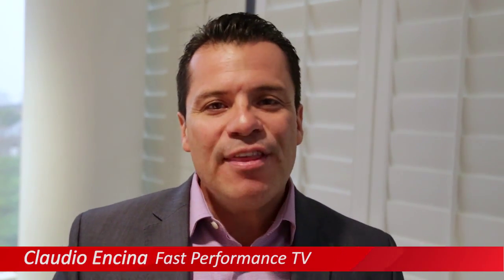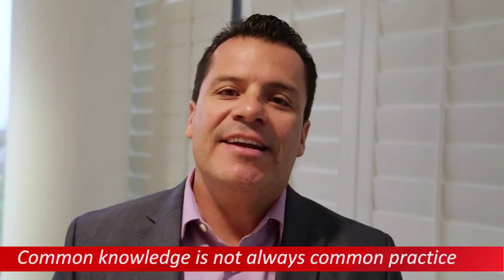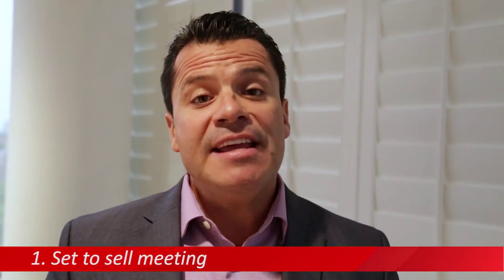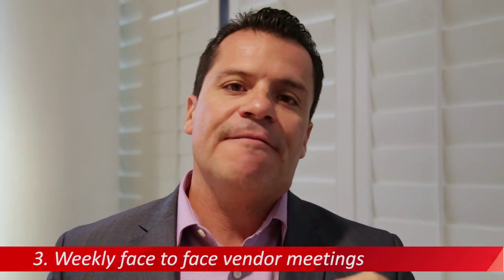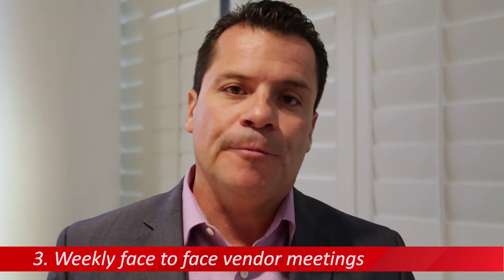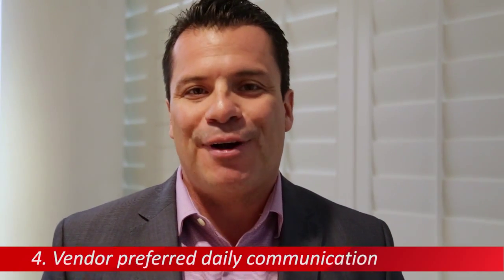"Effective Vendor Management" - Claudio Encina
Basic fundamentals around the vendor management process is critical in a rising market -  common knowledge but not always common practice.

Learn some easy vendor management tips to help you achieve more sales in a buoyant market.

FAST PERFORMANCE TRAINING

"Every morning you have two choices: continue to sleep with your dreams or wake up and chase them. ~ Annonymous